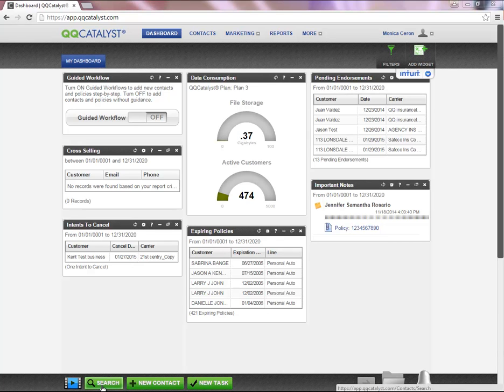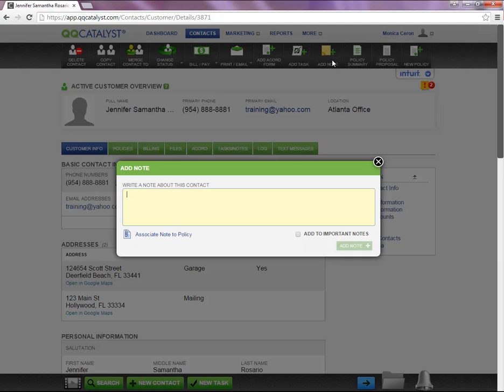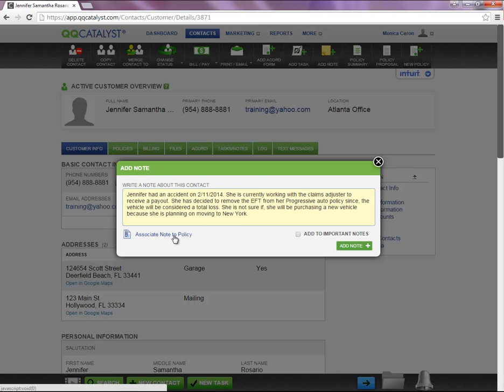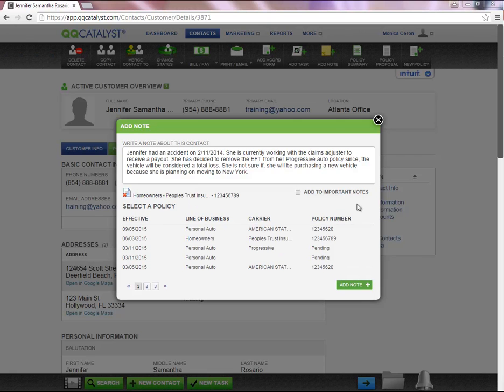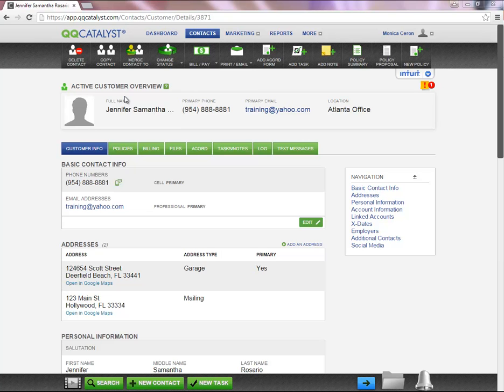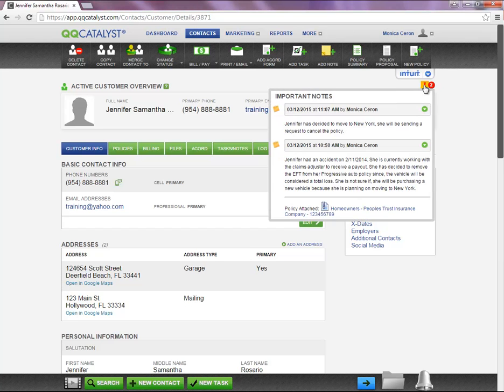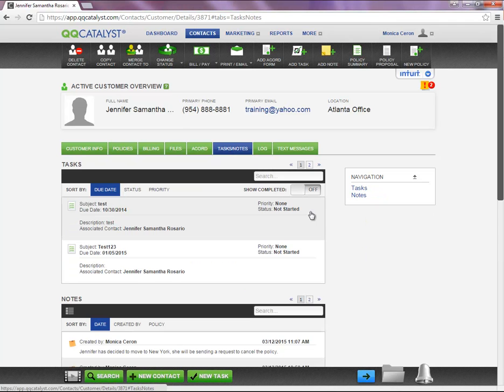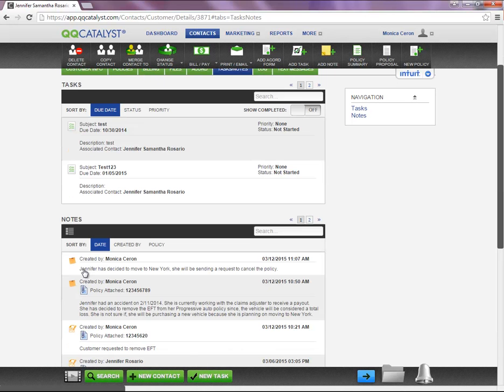QQCatalyst - How to Create a Note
This video guide shows how to Create An Important Note within the QQCatalyst Agency Management System.